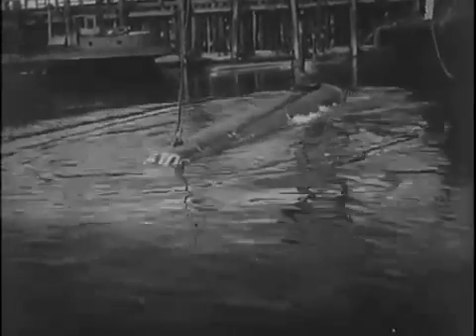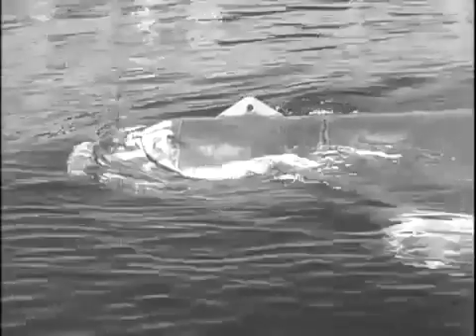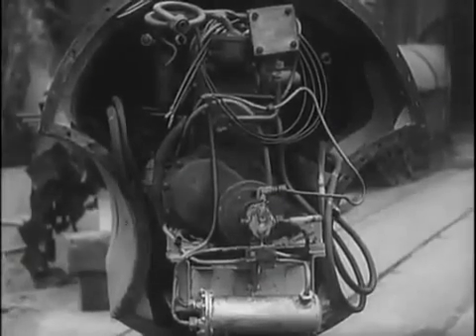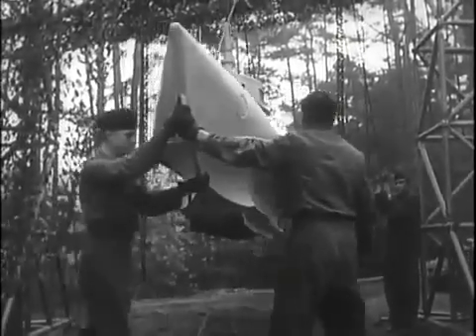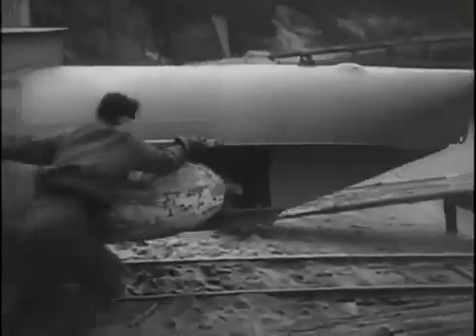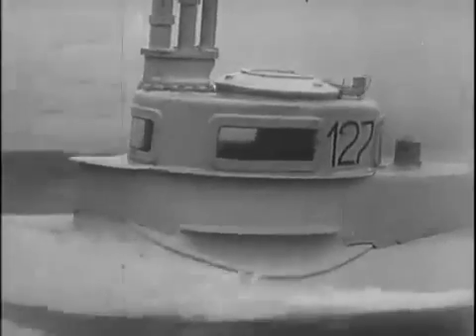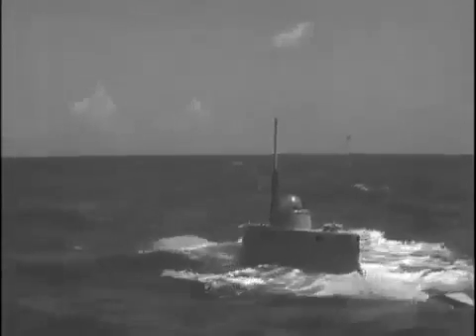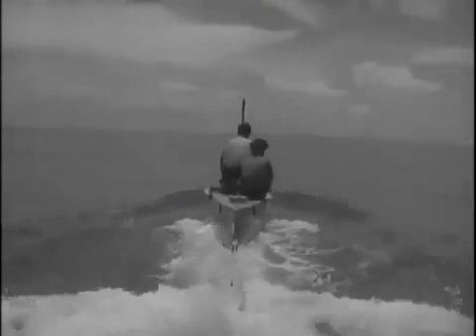Seehund & Bieber midget submarines